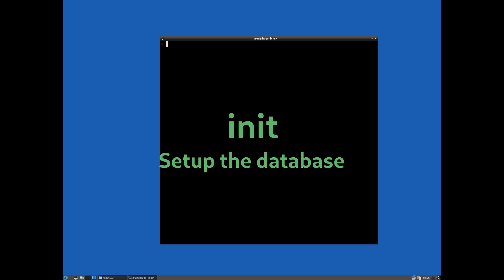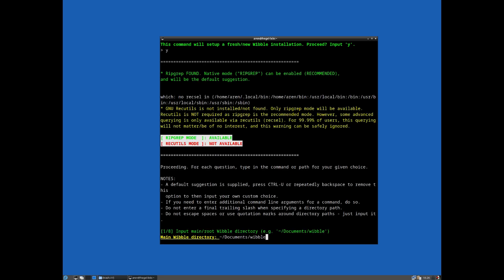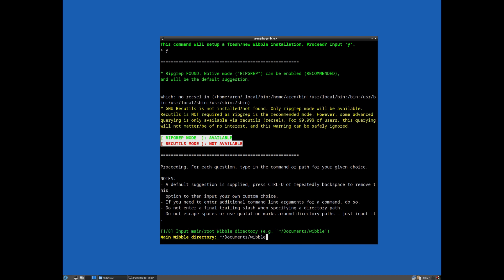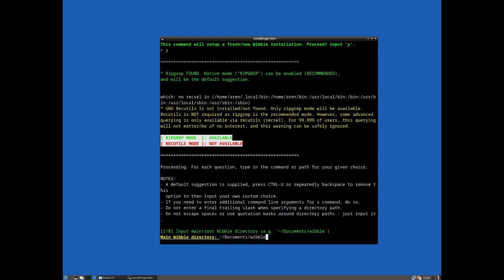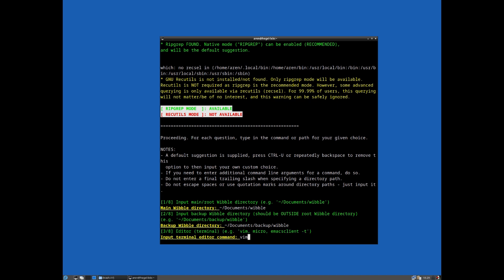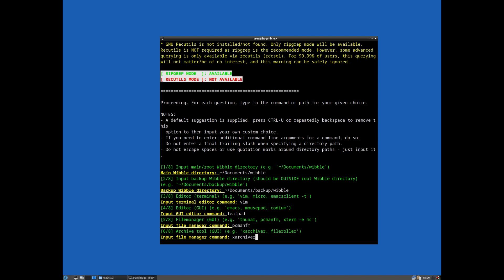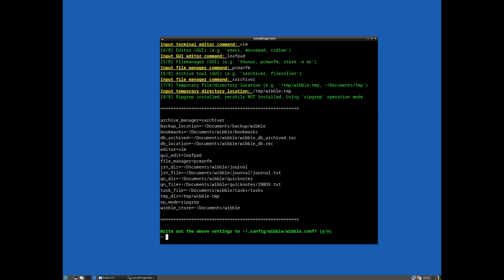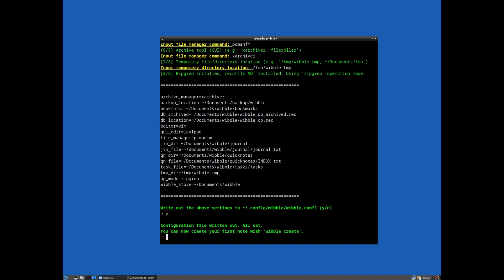Wibble CLI Full Guide: 02 - "init"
GPL License, free as in beer